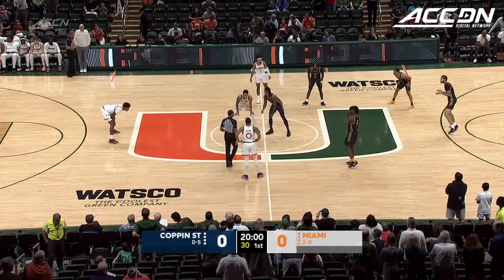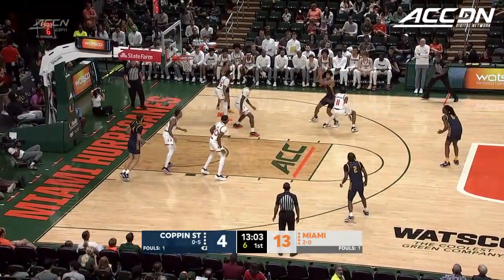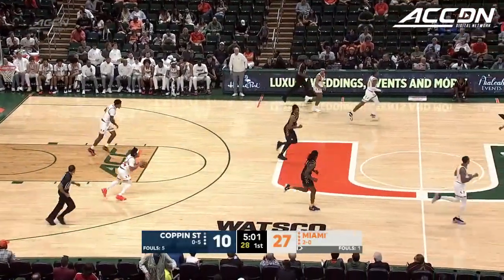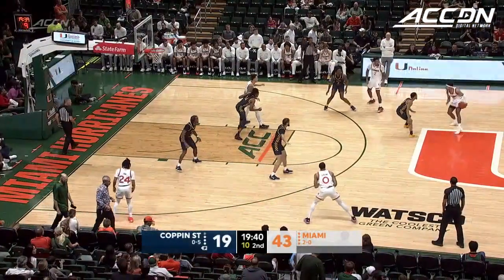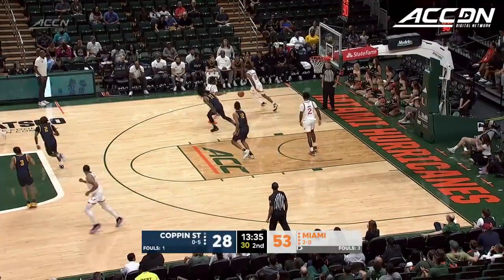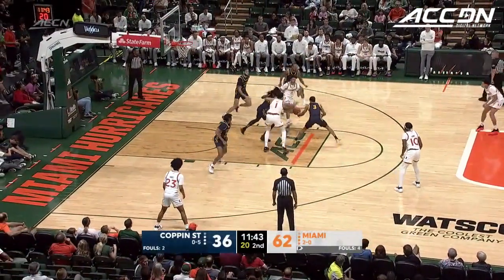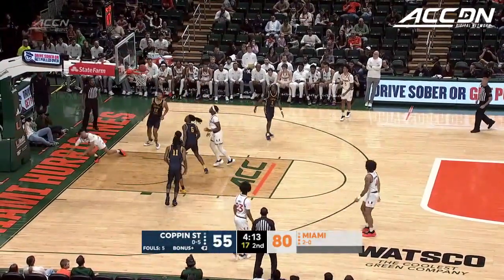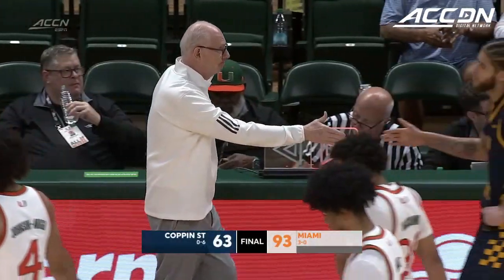Coppin State vs. Miami Condensed Game | 2024-25 ACC Men’s Basketball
Miami defeated the visiting Eagles, 93-63. Miami shot a hot 56.3% from the floor, including 51.9% from three-point range. Six different 'Canes players scored in double-figures. Matthew Cleveland was the leading scorer with 15 points, to go with seven rebounds. Brandon Johnson had 14 points, eight rebounds, and three blocks. Lynn Kidd added 12 points, five rebounds, and two blocks.